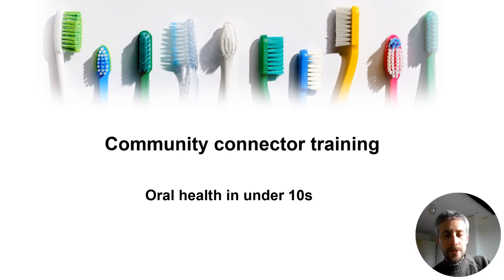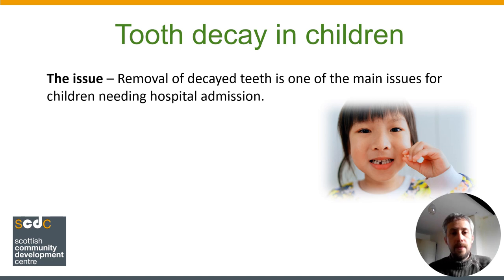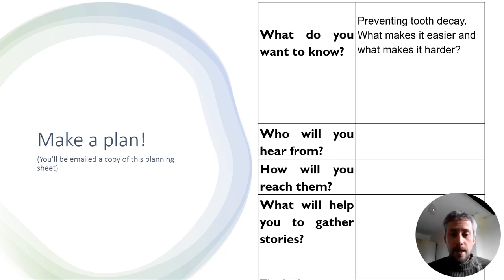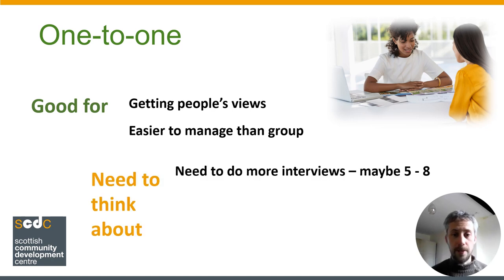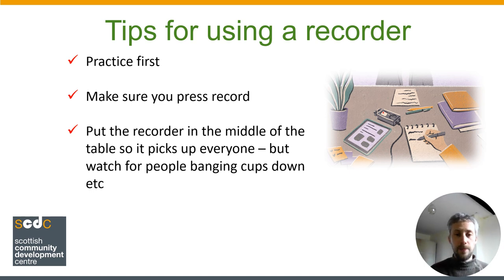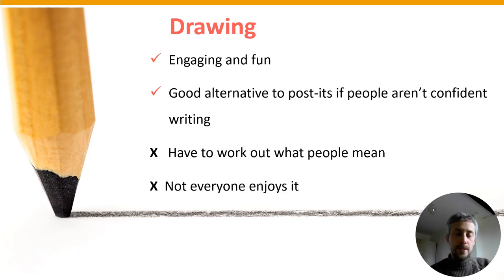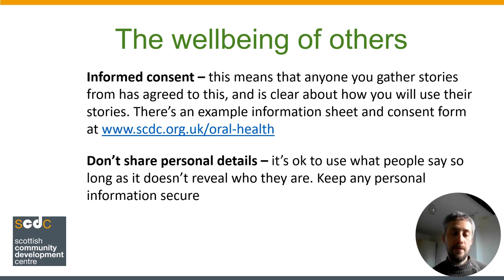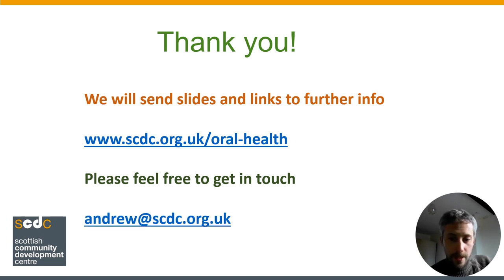Gathering stories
The second of 3 narrated presentations as part of community connector training for Core 20 plus 5 oral health in under 10s programme.

These videos, as well as the wider training, were commissioned by Healthwatch Bucks, Healthwatch Oxfordshire, and Healthwatch Reading.